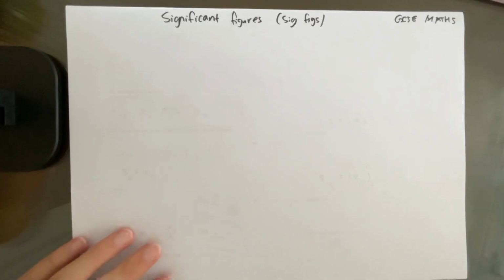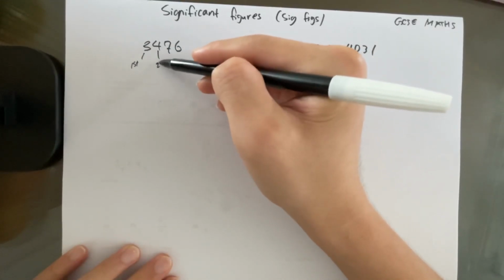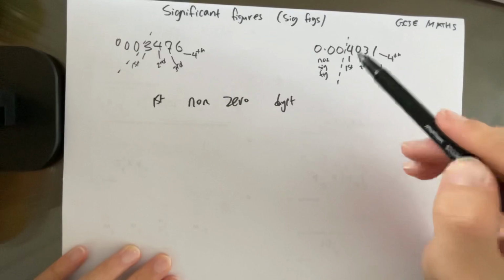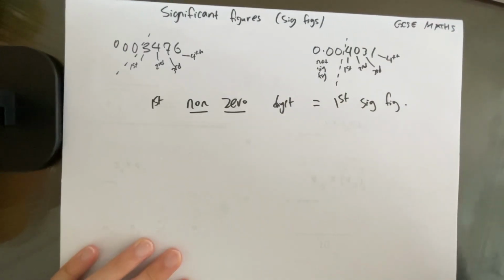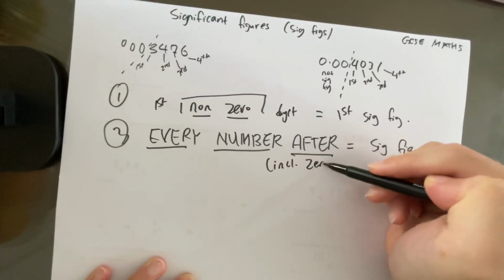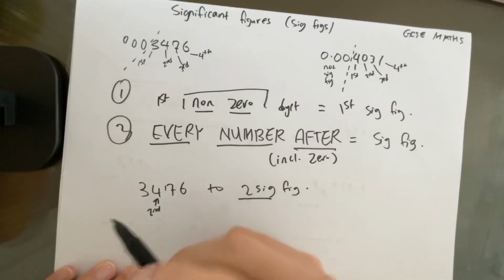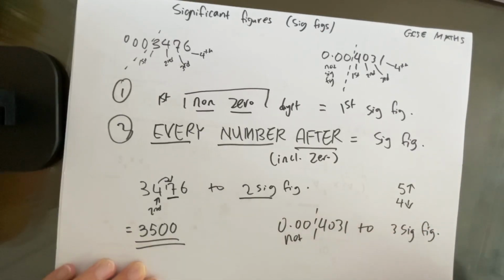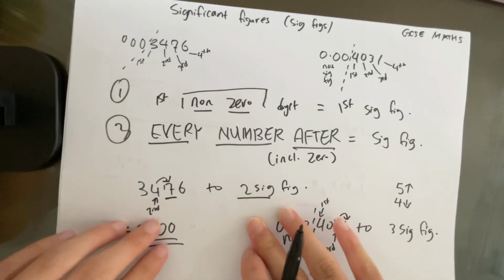Significant Figures - GCSE Maths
This is an introductory video explaining the basics of significant figures and how to round numbers to significant figures; part of GCSE Maths